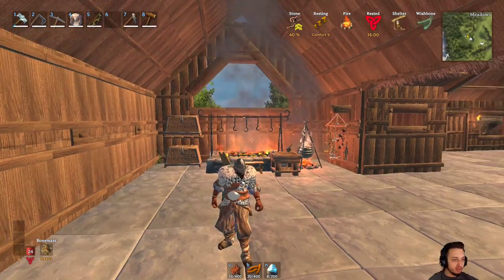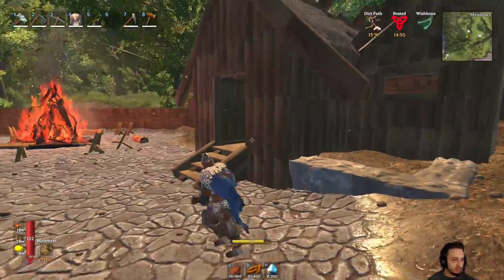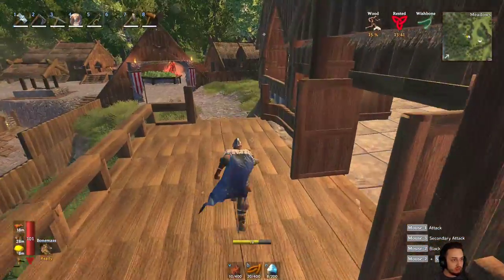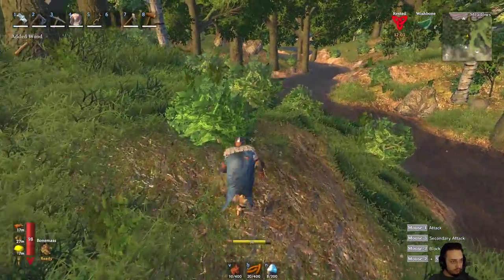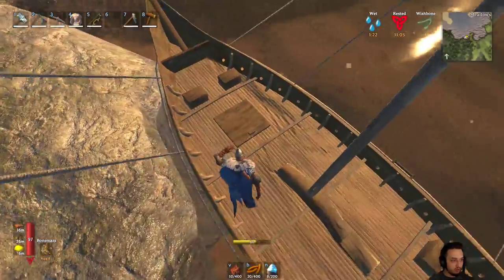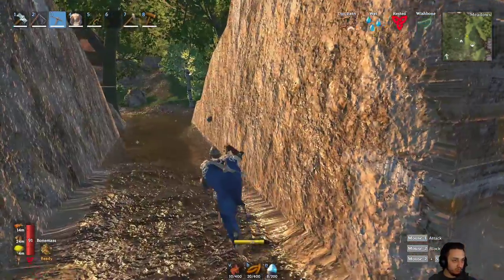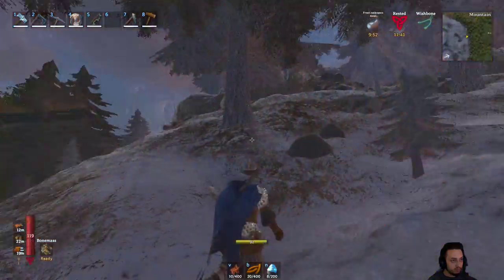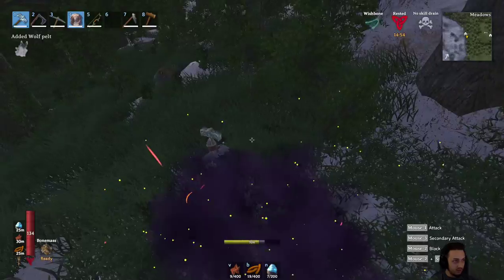HARDCORE VALHEIM! [Hearth & Home] [Modded] [EP:10]. Day 92...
Welcome to our attempt at beating all the Valheim bosses with only ONE life!
How far will we make it!?

-Modlist
HD Overhaul
bigger pickup radius
GiveEmTheBoot
no rain damage
building unleashed
building repair
willbachs hd valheim
crop replant
equipment and quick slots
craft from containers
unrestricted portals
better archery
plant everything
simple recycling
farmgrid
quickstack
instant loot drop
anyportal
use equipment in water
valheim legends
bigger item stacks
mass farming
auto fuel
auto repair
instant teleports
veinminer
speedypaths